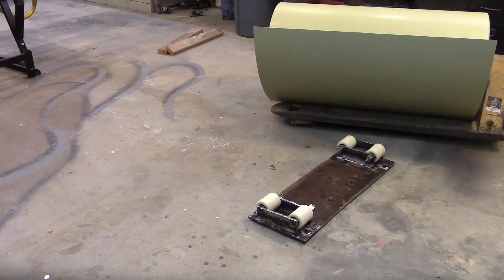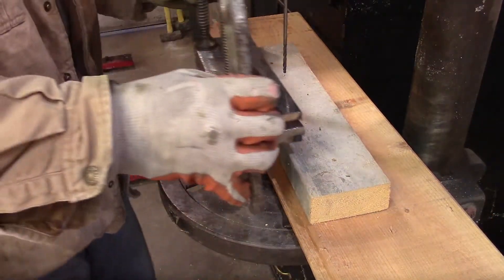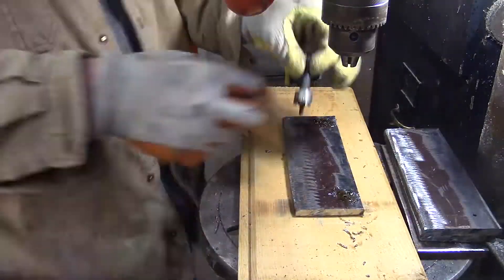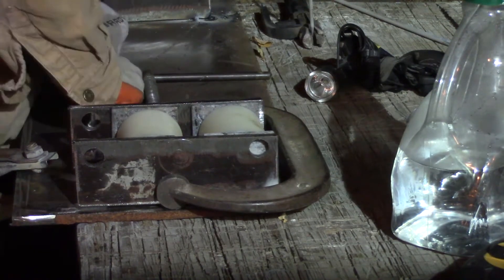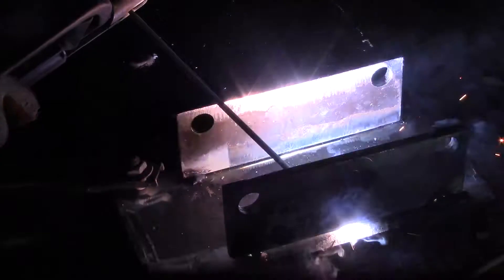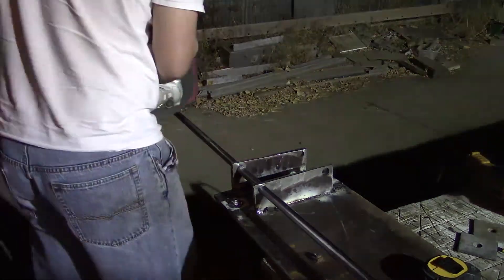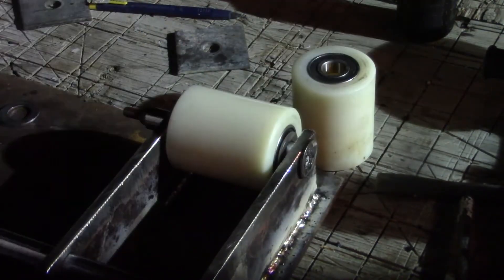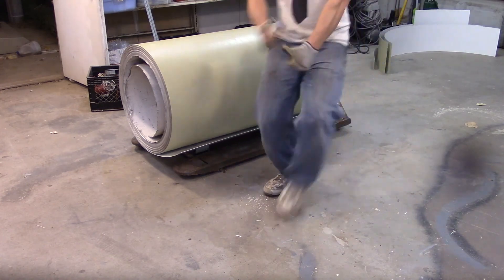Decoiler / Uncoiler / Unroller. DIY, semi-compact, under $150.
it's not as good as a through-the-center decoiler, but it's cheap, space-saving, and has practically unlimited weight capacity (basic forklift wheels (bearings included) are rated for 2.5 tons each...making a 4 wheel uncoiler able to handle ~8 tons.

This particular unit can probably handle 2 or 3 tons, but if you use steel-centered load wheels or forklift wheels (hardly any difference in price) then you should be fine.

It's described as "semi-compact" instead of "compact" because this could be made with two sections of 6" u-channel instead of bothering with the center plate. I just didn't have the u-channel on hand, so I built this instead.